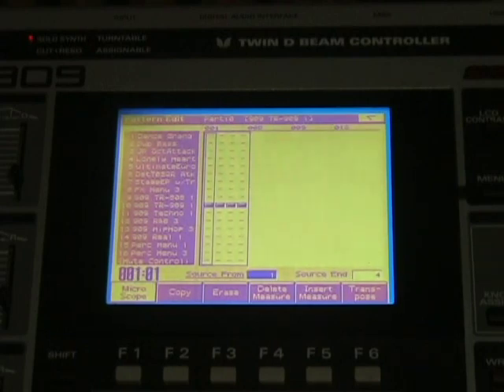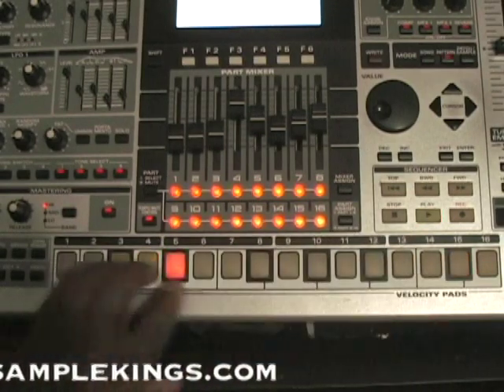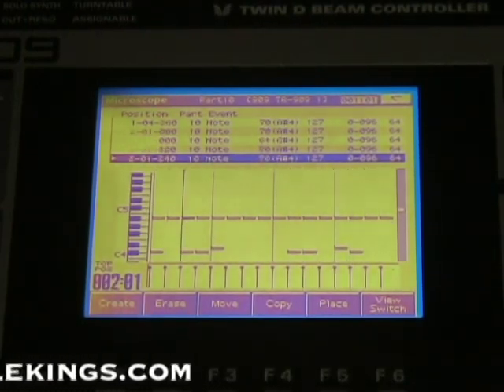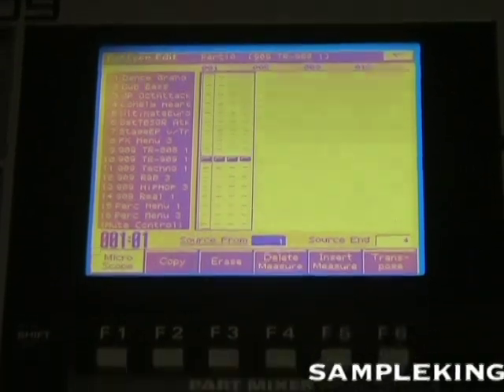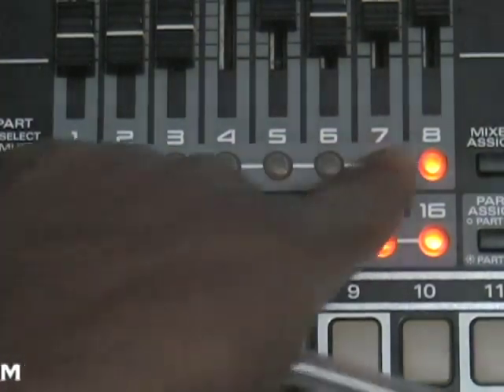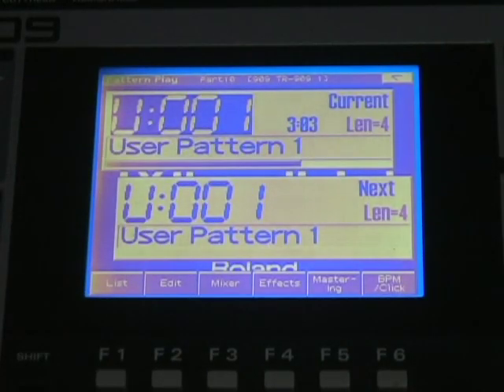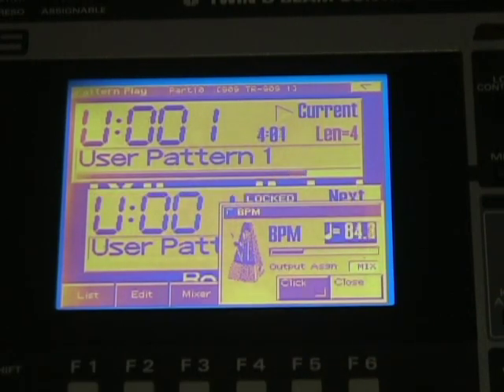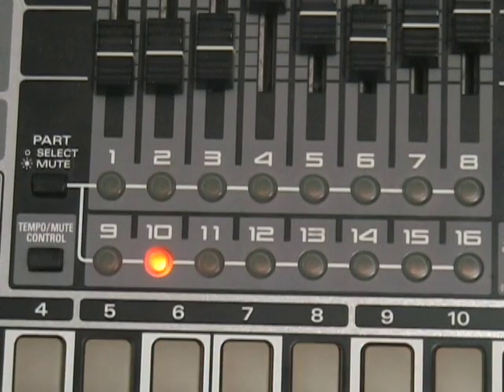ROLAND MC-909 DVDs more record functions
more record functions